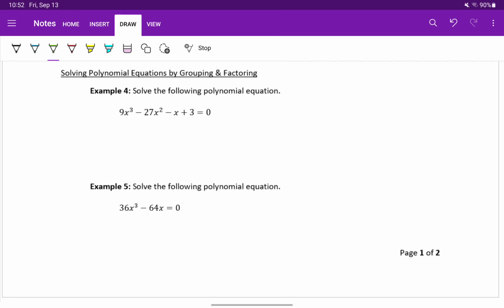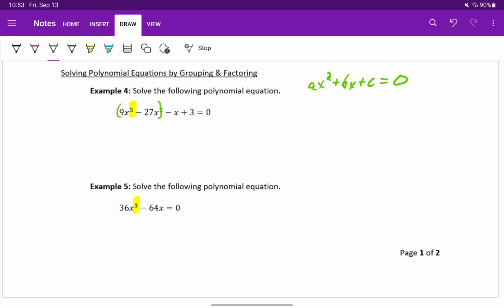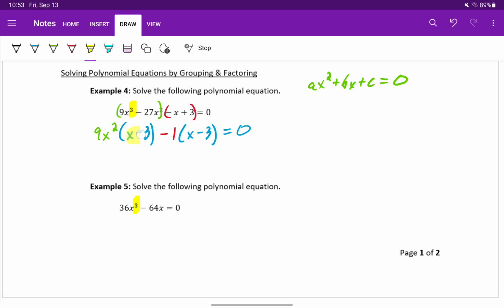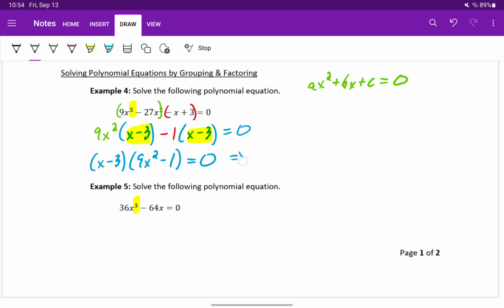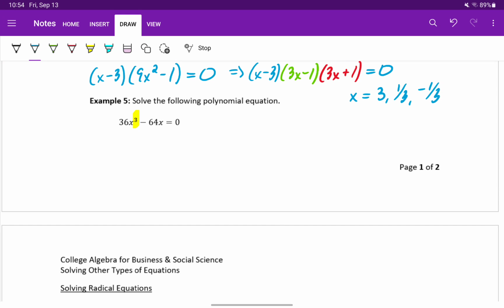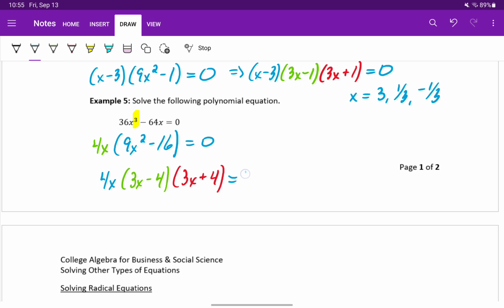Solving Polynomial Equations by Grouping & Factoring